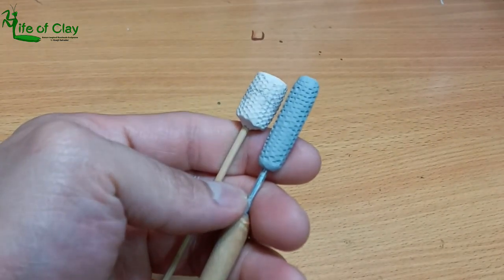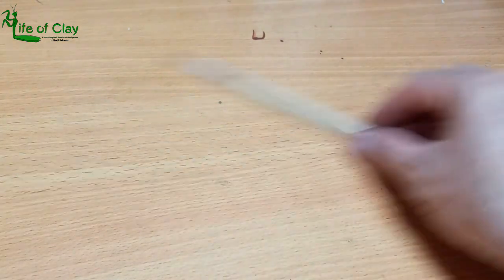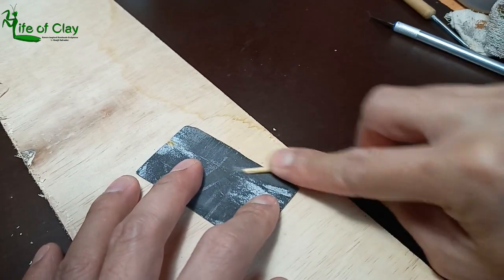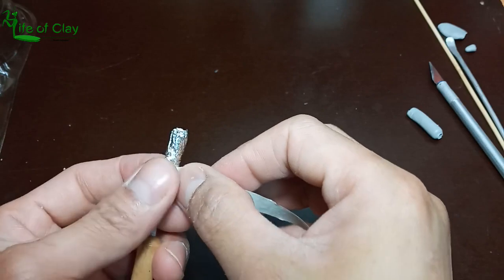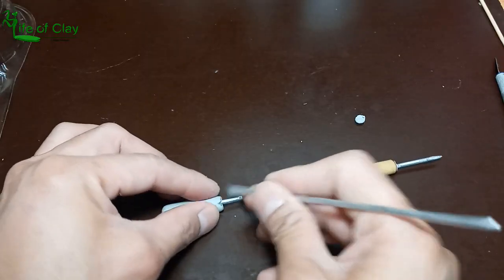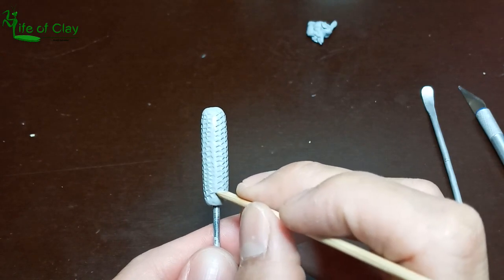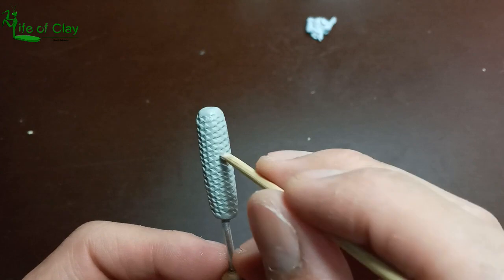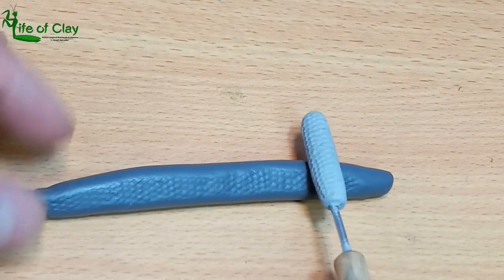DIY Scale Texturing Tool for Reptiles_Life of Clay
Hello everyone, Kenji here and welcome to Life of Clay, this is a DIY video tutorial. and this time, i will show you how i did this scale texturing tools that i used in my previous cobra sculpture video tutorial.

Materials:
 We will need an old tool handle a small quantity of Sculpey premo polymer clay and a bamboo skewer.

Procedures:
1. Cut the tip of the skewer diagonally.
2. Form the tip into a diamond shape by shaving off its 4 sides.
3. Smooth out all the edges a little bit using sand paper.
4. Using 2 parts epoxy, lets adhere a piece of aluminum foil in the tip of the aluminum rod. this may support and help the clay to resist the force that we will going to apply in adding the details.
5. Wrap it with masking tape to secure the foil from loosing.
6. And let us now cover it with a sheet of clay and seal both ends flat.
7. Finally adding the scale details by pressing the tip of the skewer working in alternate pattern. 8. Checking and reworking those scales that are not well registered. 9. And let us now bake it 135 Degree Celsius for 20 minutes.
10. Done, and ready to use.

And there it is, its more effective when your snake sculpture has armature on it, the armature resist the force cause by rolling. Hope you like the result and may this tool be helpful to you as well.

And if you like to see my other artworks here are my other Social Media Accounts: Pinterest Instagram Imgur Reddit

Thank you so much everyone, have a wonderful day.